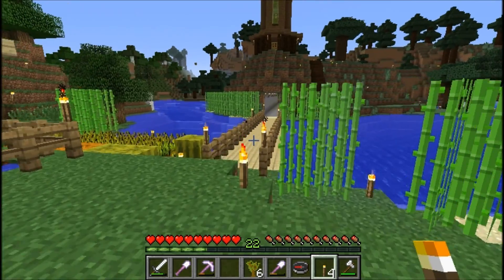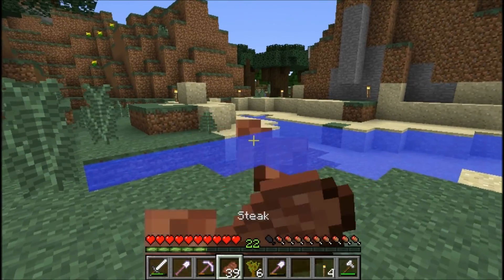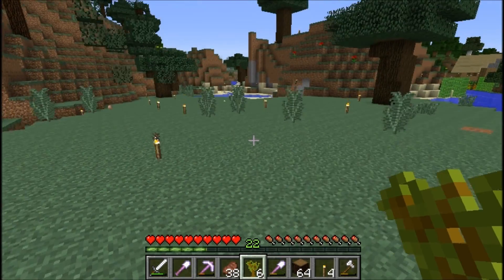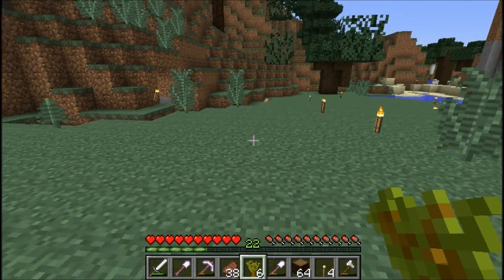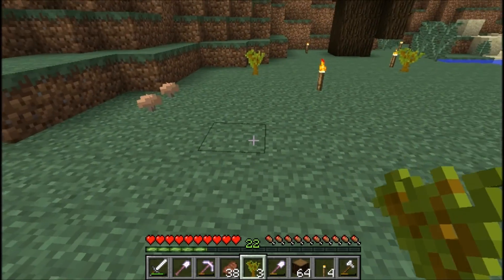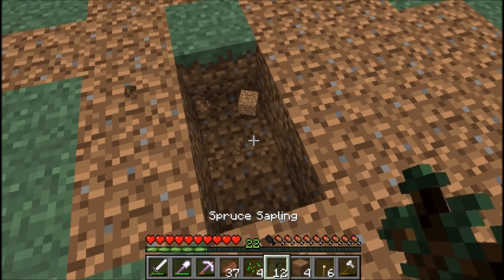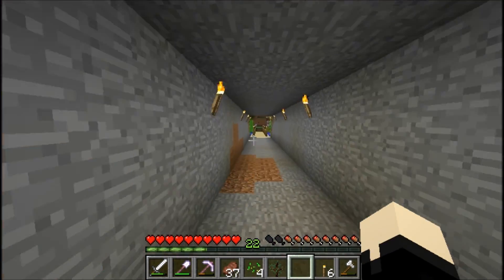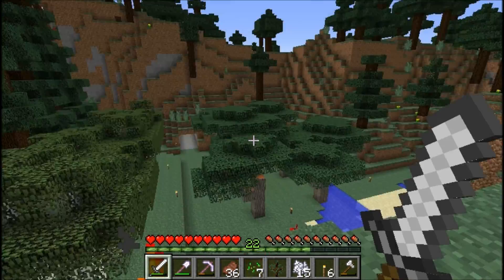Saturday Survival EP 11: Tree Farm!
To do her evil work, the villain must make a tree farm!

Follow me on tweeter: @TheEvilOlives